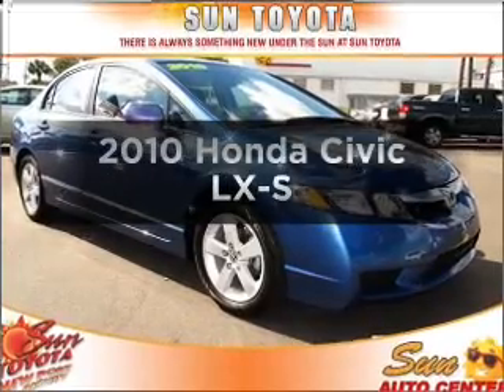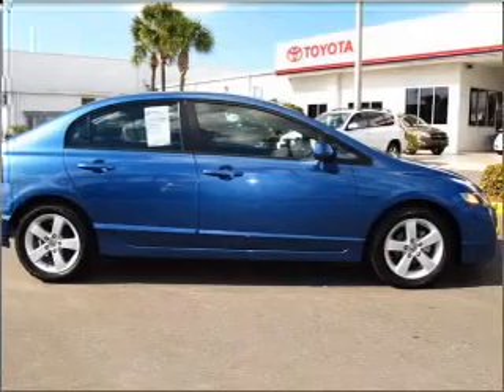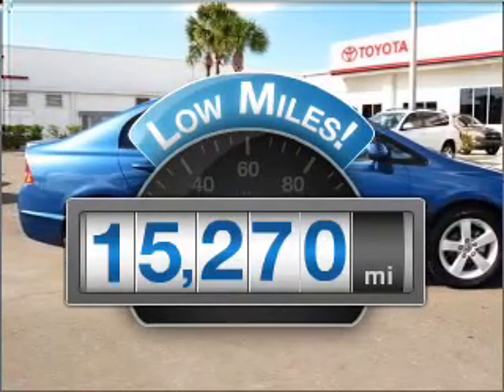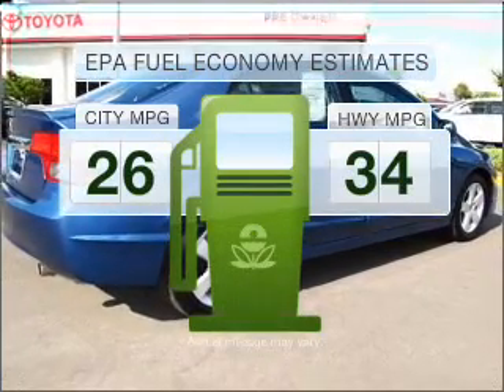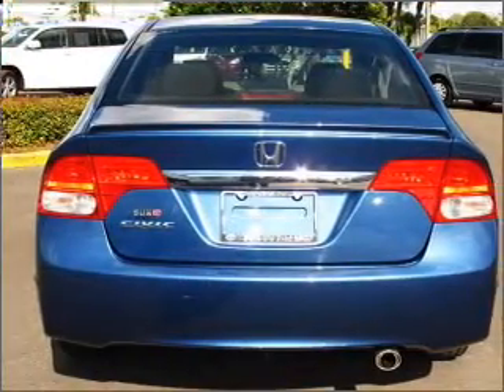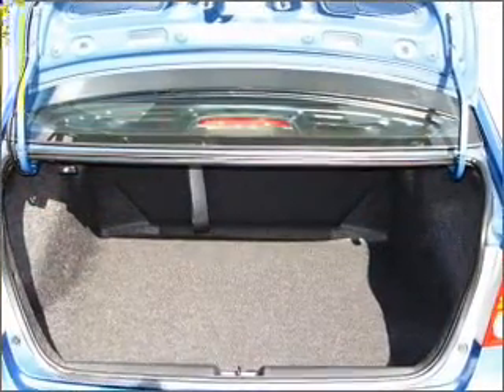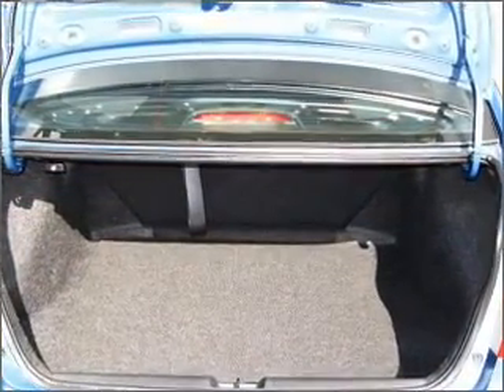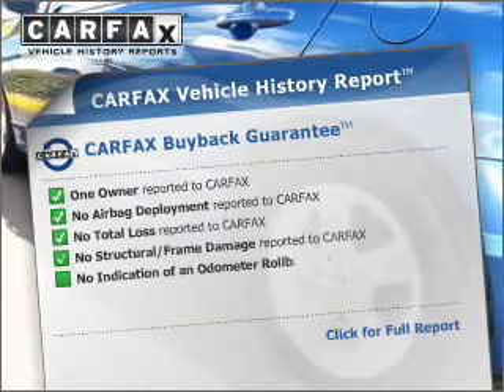2010 Honda Civic - New Port Richey FL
Year: 2010
Make: Honda
Model: Civic
Trim: LX-S
Engine: 1.8 liter inline 4 cylinder 16 valve
Transmission: 5-Speed Manual
Color: Blue
Mileage: 15270
Address:
4023 US highway 19